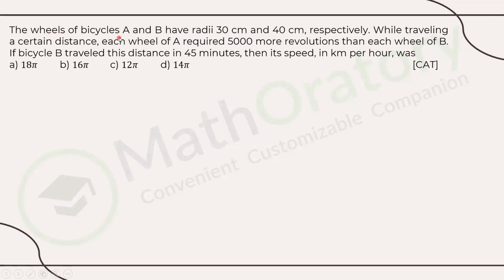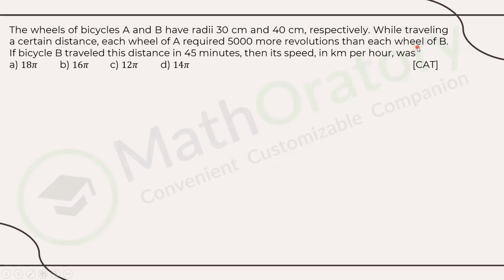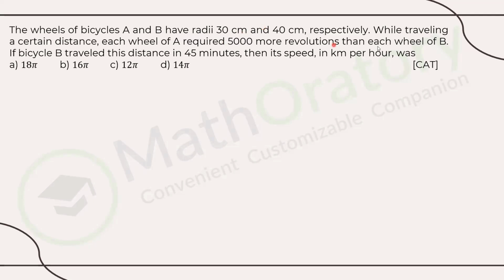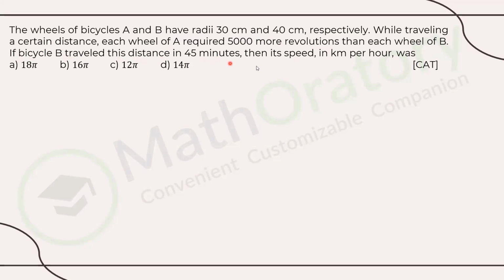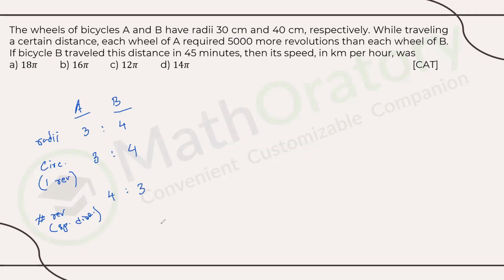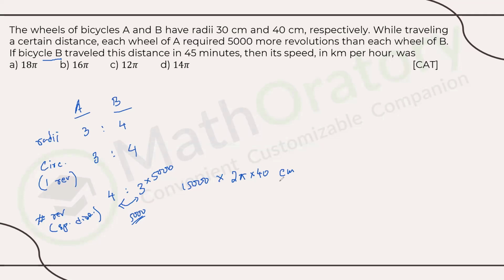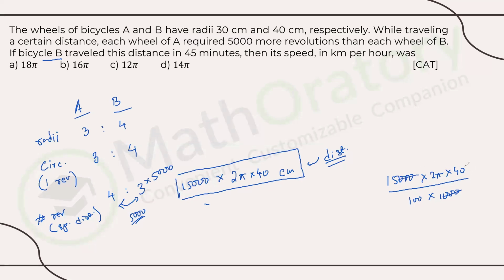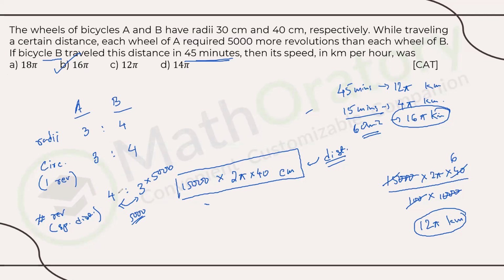Quant Power-Up: Tackle CAT QA - Time Speed Distance | Actual CAT Problem | Daily Practice #22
Today's Question: Time Speed Distance | Proportionality

Question Body: The wheels of bicycles A and B have radii 30 cm and 40 cm, respectively. While traveling a certain distance, each wheel of A required 5000 more revolutions than each wheel of B. If bicycle B traveled this distance in 45 minutes, then its speed, in km per hour, was
[CAT]
a) 18𝜋 b) 16𝜋 c) 12𝜋 d) 14𝜋

In this video, we explore a proportionality based CAT problem on Time Speed Distance which also requires a basic understanding of Circles in Geometry. We provide a step-by-step solution, expert tips, and strategies to tackle similar problems effectively.